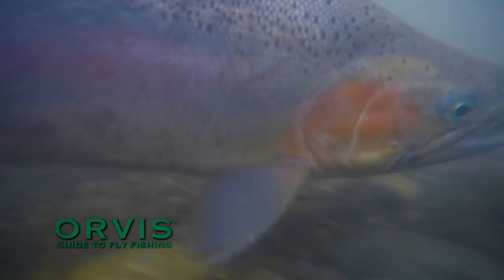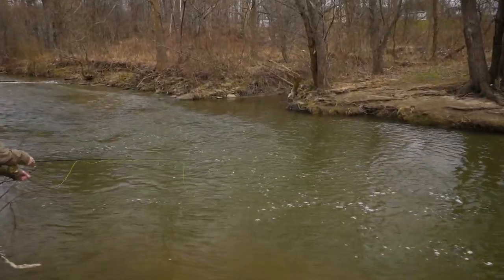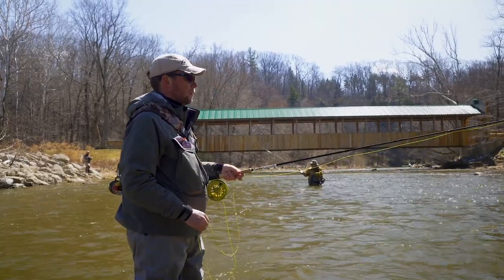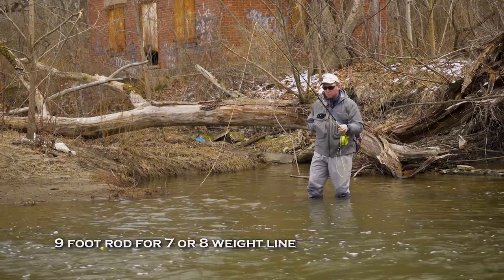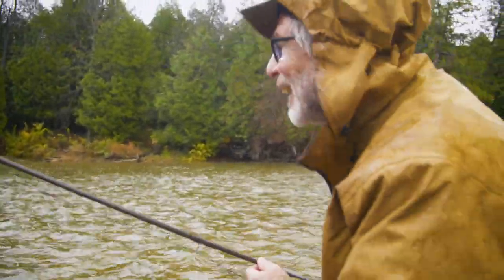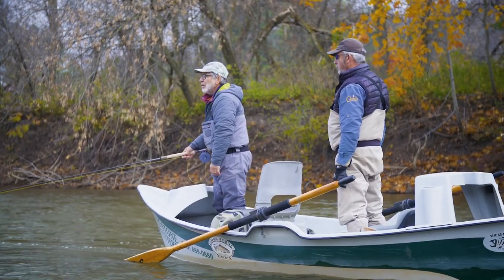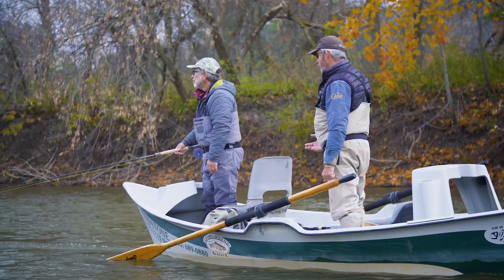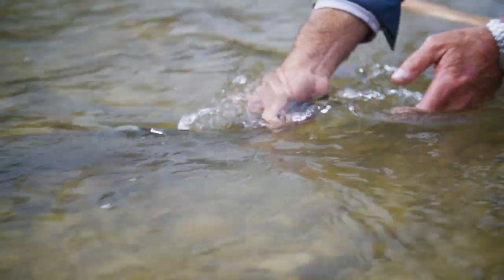Great Lakes Steelhead Fishing Essentials | Tom Rosenbauer & Jeff Blood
Tom Rosenbauer joins famed Great Lakes fly fisher Jeff Blood to learn tactics and techniques for catching fresh-run steelhead (rainbow trout).